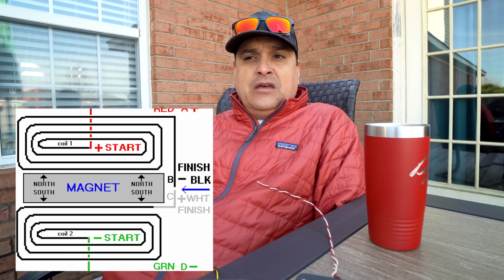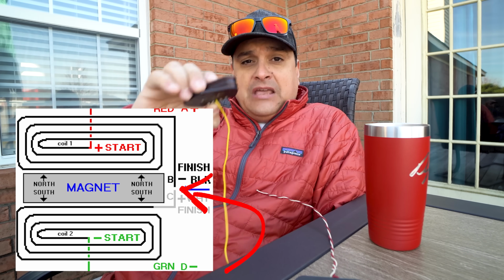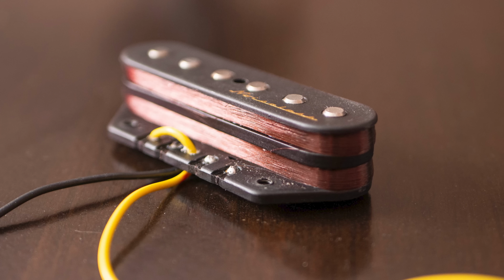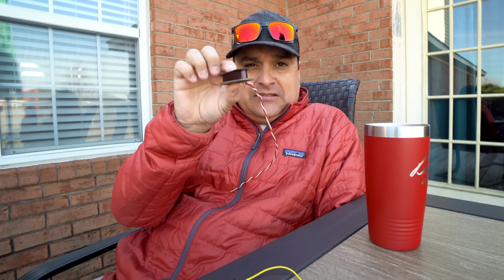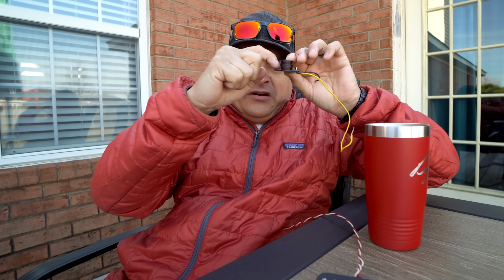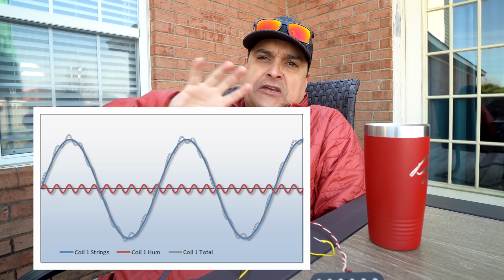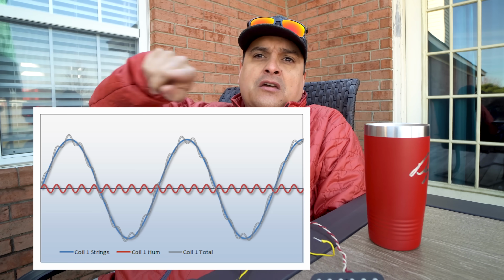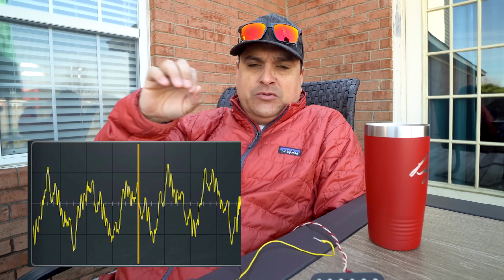How Do Noiseless Single Coils Work